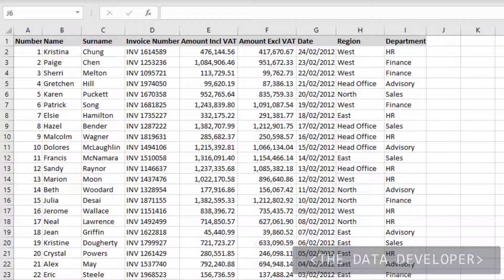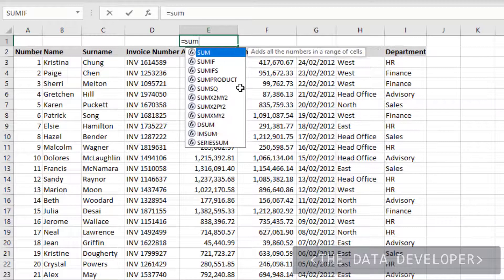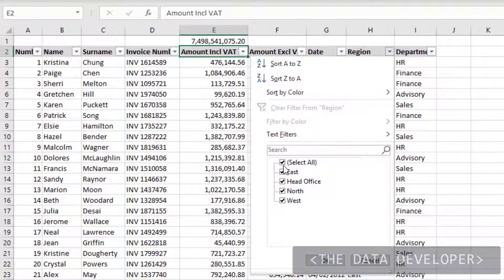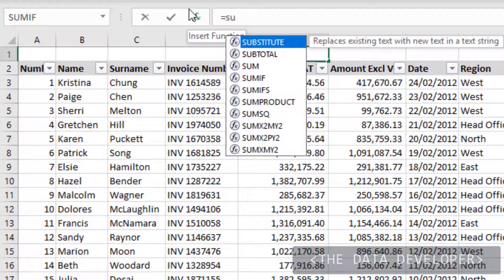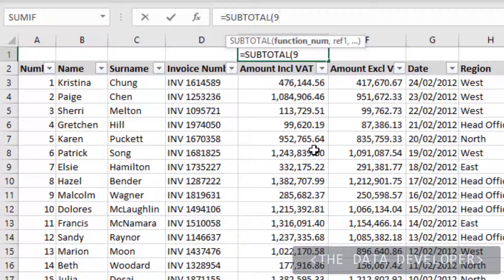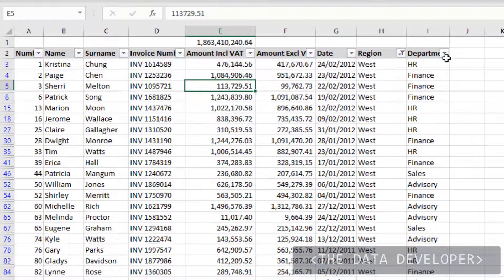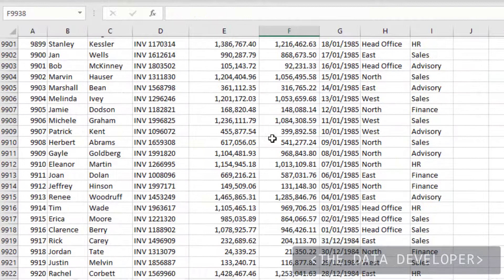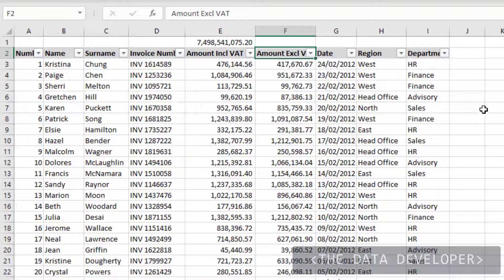Subtotal Function // Excel Training: Lesson 20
Excel Training Lesson 20 of 30

This Lesson covers the SUBTOTAL Function in Excel.

● 00:00 - Overview
● 01:14 - SUBTOTAL Function

This is a FREE full Excel Training Course for people who spend a majority of the work time using Excel and would like to be more productive. The course is based on my book linked below.

MY DESKTOP ITEMS:
● Dell XPS 15
● Dell Docking Station
● USB C 7 in 1 Adapter
● Blue Yeti USB Mic
● LaCie External HDD

CAMERA GEAR USED:
● Sony A6400
● Rode VideoMicro
● Lighting Kit
● JOBY GorillaPod
● Video RGB Light